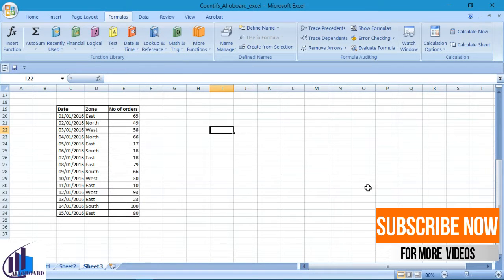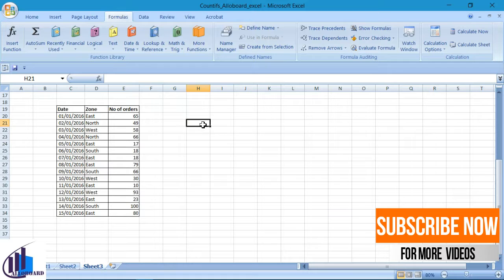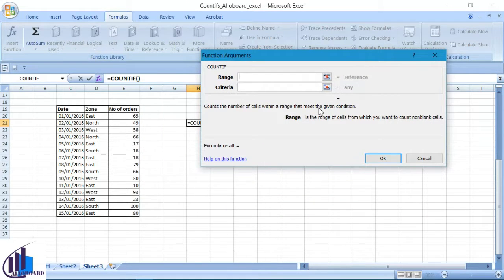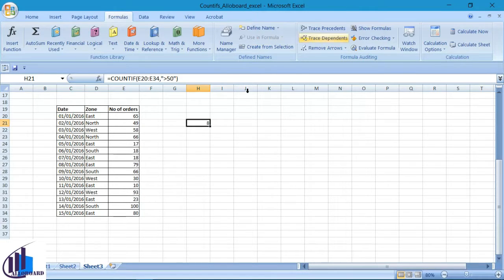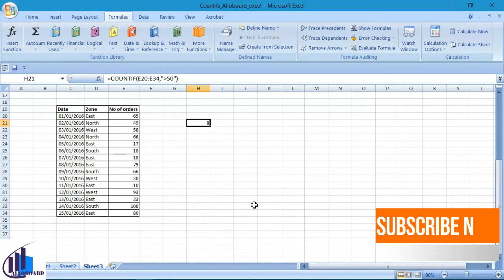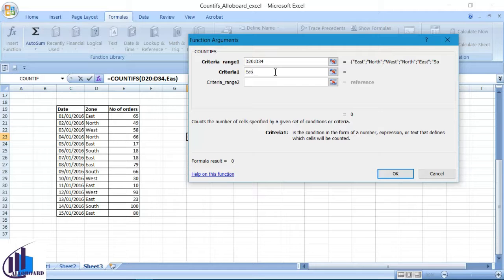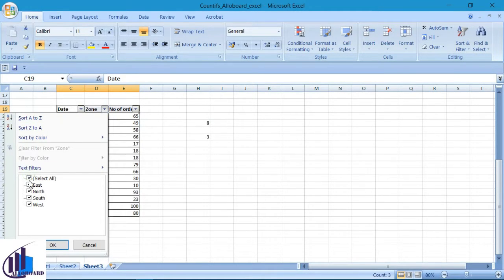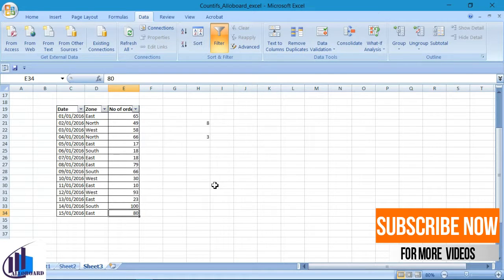Countif and Countifs function in Excel